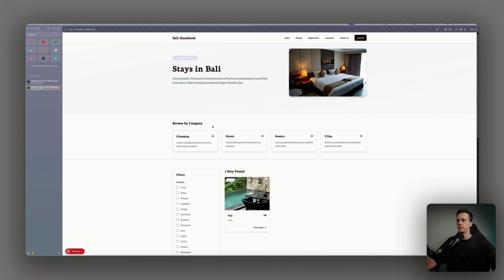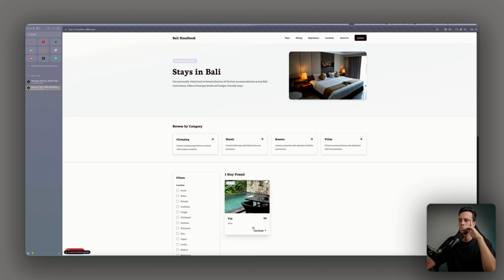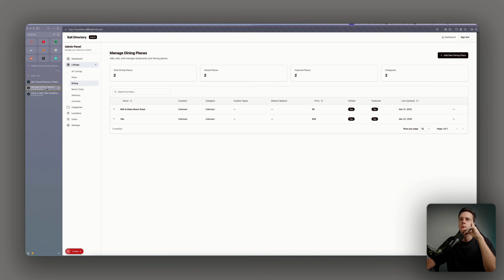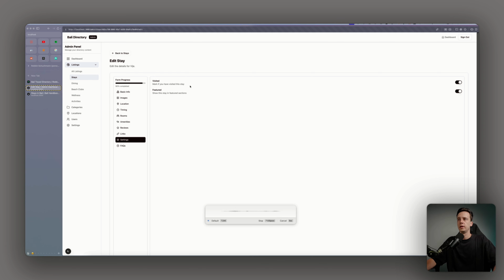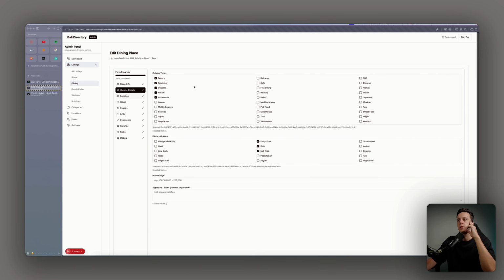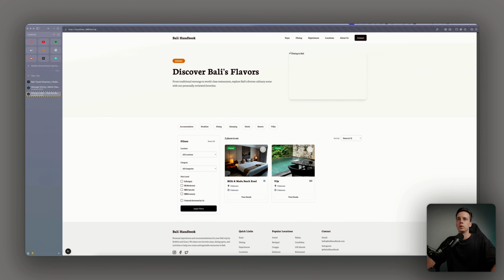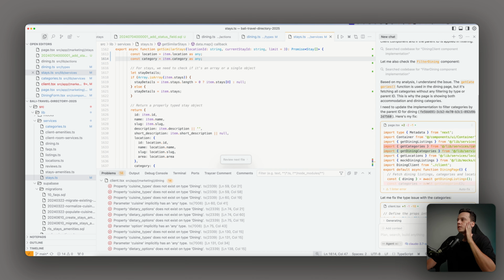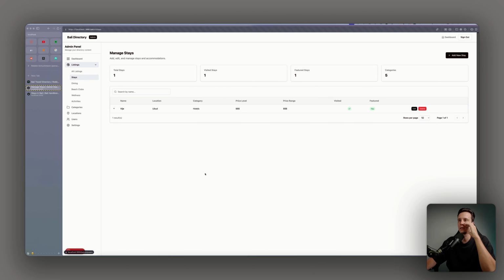Category Filtering & Frontend Improvements (day 28)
Join me for day 28 of our 60-day Bali Handbook website challenge as I tackle important filtering issues while preparing for my Thailand trip. In this shorter episode, I fix our category display system to only show categories with active listings, add publishing status functionality to our admin forms, and work on streamlining card components across different sections of the site.

Timestamps:
00:00 - Intro and plans for Thailand trip schedule
01:30 - Fixing category filtering on stays page
04:25 - Adding "published" status to database
07:15 - Implementing publish toggle in admin dashboard
09:00 - Standardizing card components across the site
11:30 - Troubleshooting dining page filters
14:45 - Final testing and category display fixes
16:30 - Progress recap and next steps

Key Points:
• Fixed category filtering to only display categories that have active listings
• Added published/draft status functionality to database and admin forms
• Identified issues with dining page filters showing accommodation listings
• Standardized card components for better visual consistency
• Implemented color-coding for different listing categories (purple for stays, orange for dining)
• Planned approach for consistent content delivery during Thailand travel
• Added MCP server improvements for better database interaction